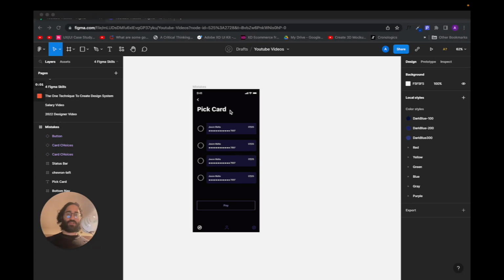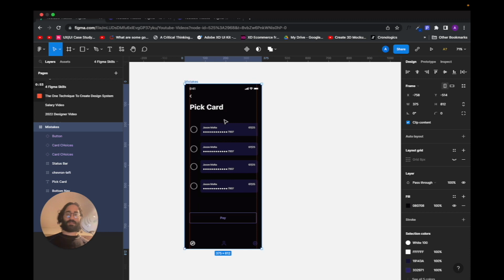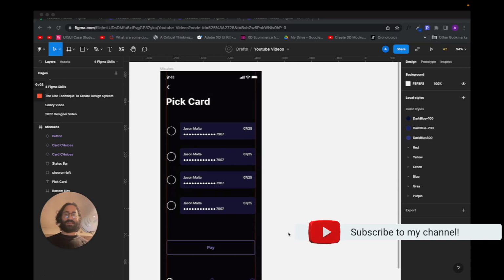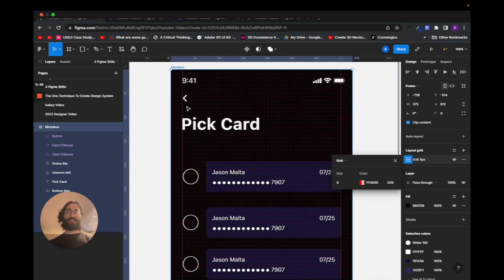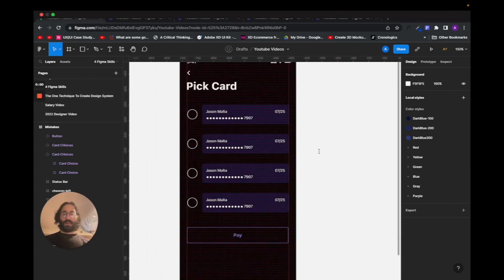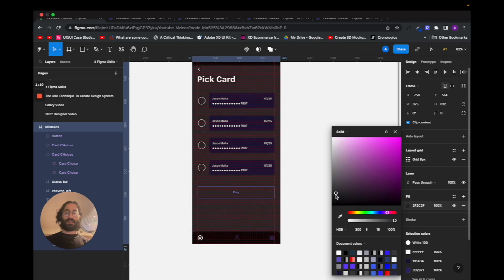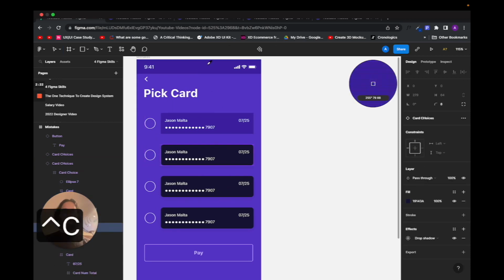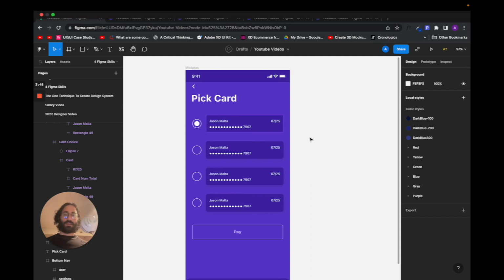3 Figma Skills That Will Make You 90% Better Than Other Designers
I believe these four Figma skills you can apply will make your UX designs a lot better.

We will talk about how to use Figma so you can align user interface elements better, how to color your elements to create contrast and also we will use Figma Grids for better spacing and proximity.

Chapters:
0:00 - Intro
0:11 -  Using Figma Ruler
1:35 -  Using Figma Grids
4:02 -  Using Figma HSB Color Wheel
7:01 - Outro